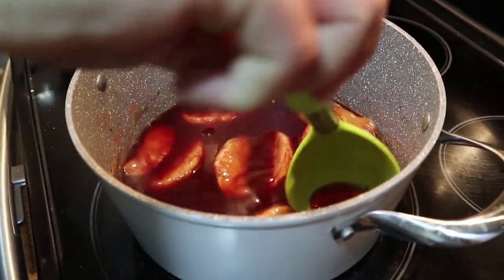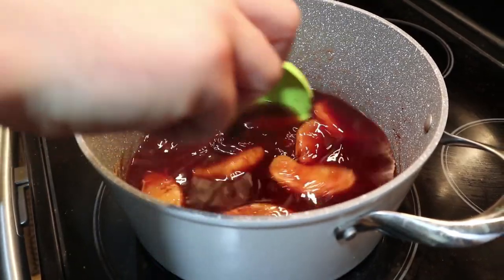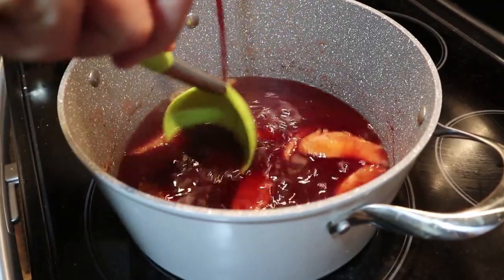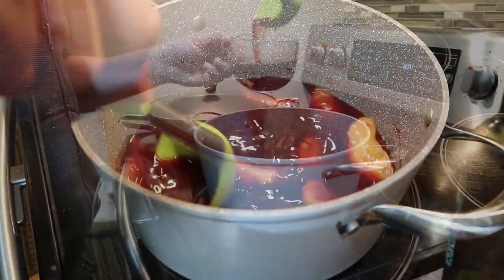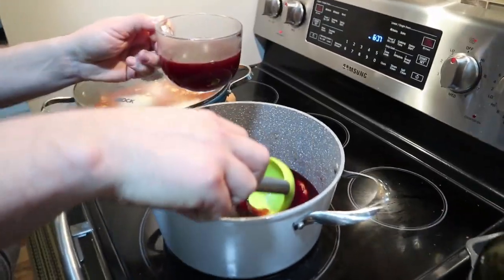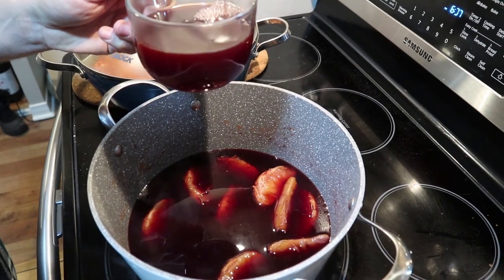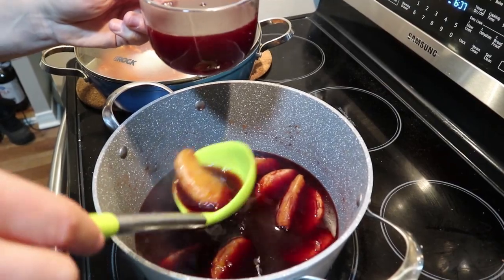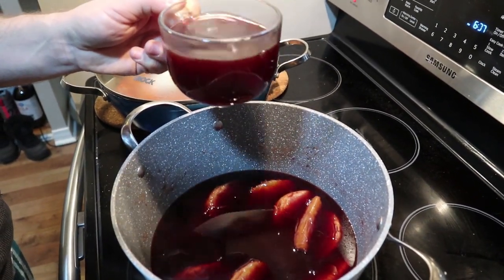Vlogmas Day 2: Easy Mulled Wine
Mulled Wine, or Gluhwein depending on your preference is a classic European Winter Drink and a great addition to any cozy evening.

I wanted to make mulled wine using ingredients I had on hand, and wouldn't leave me with items that I wouldn't be using until next Christmas.

Swapped the Sugar for Stevia. I guess a healthier kick you could say and enjoyed it as we watched Christmas Movies wrapped up on the couch. Tis the Season!

1 orange, sliced and seeded
1⁄2 cup stevia
2 cups water
1 teaspoon ground cloves
2 teaspoons cinnamon
1 bottle red wine